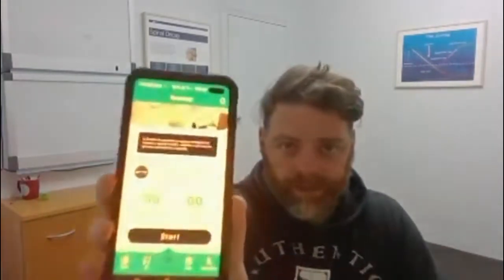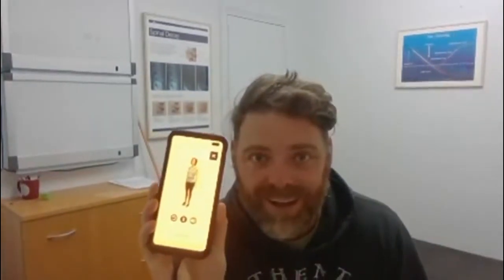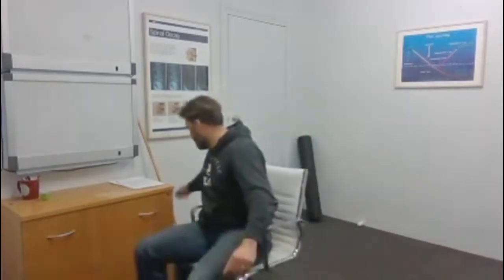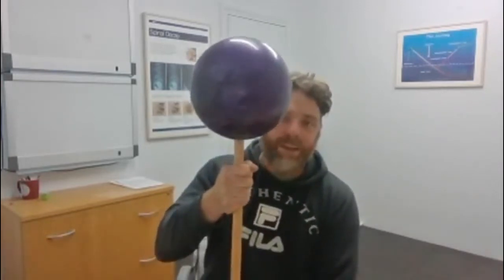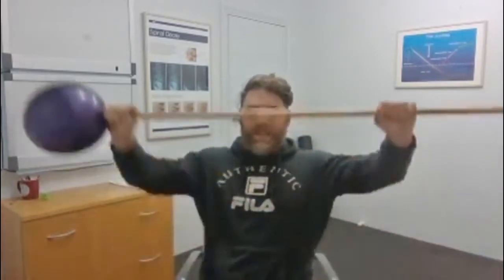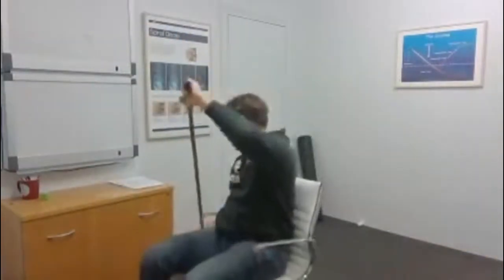Exercises For Better Posture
What exercises can you do to both prevent and correct poor posture.

To make sure you don't miss future videos like this and to get mentored by Brett make sure you join his FREE Facebook group Healthy lifestyle Choices.

To make an appointment to see Dr Brett Hill head

Healthy Choices Chiropractic
4/267 Smart Rd St Agnes, SA 5097